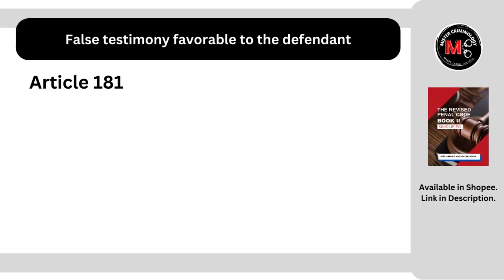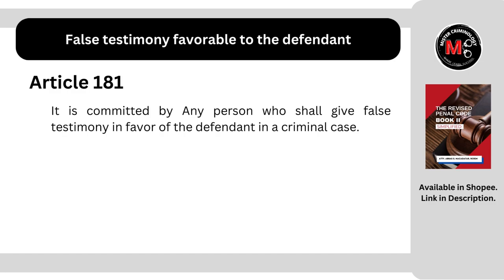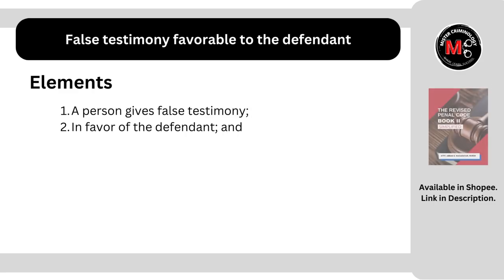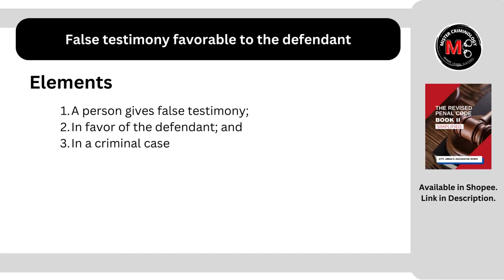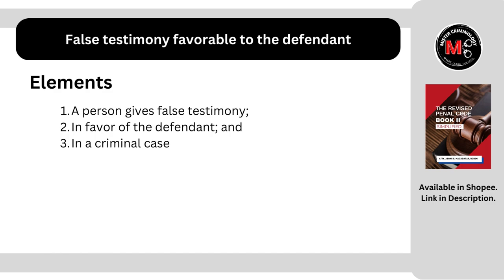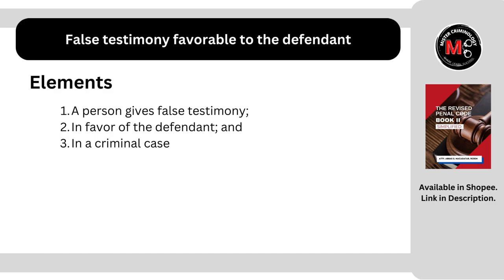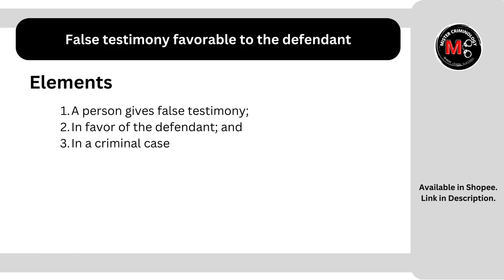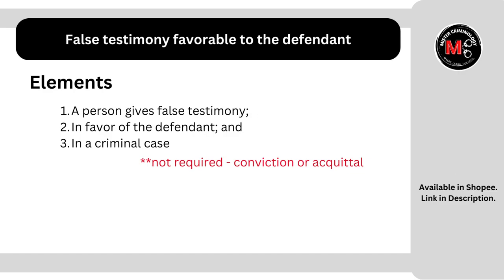[Article 181] False testimony favorable to the defendant: Criminal Law Discussion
Criminology Books, Reviewers, and Criminology Related Memory Aids!